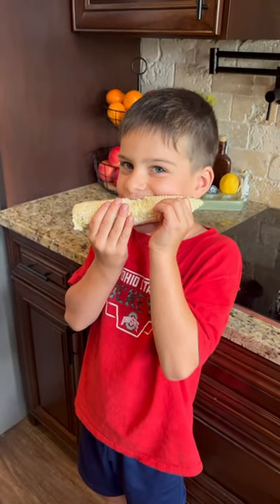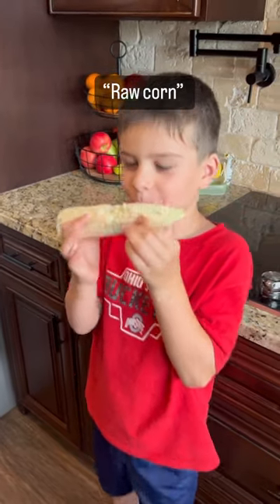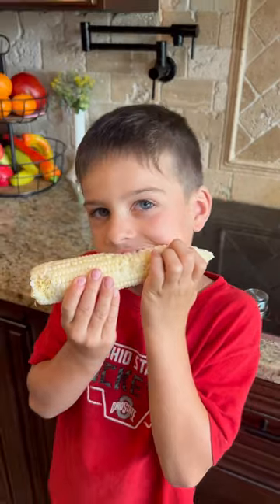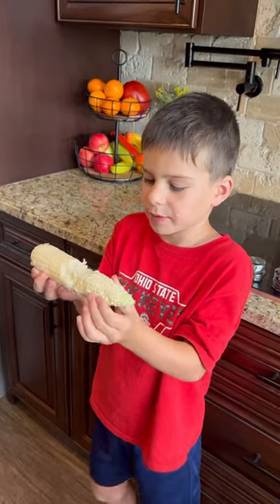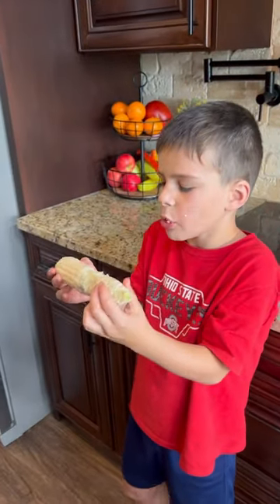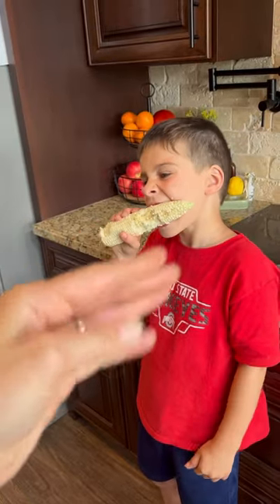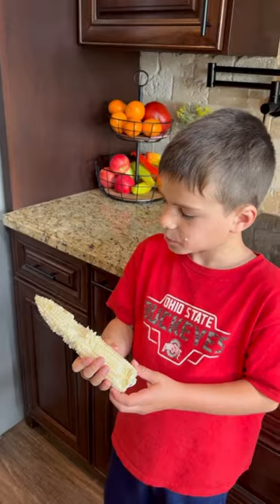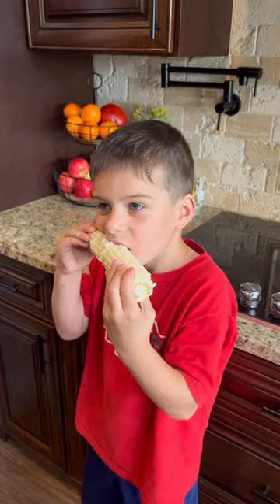THIS IS WHY SILVER QUEEN IS THE BEST CORN!!!!🌽